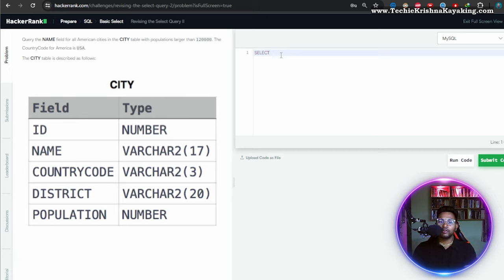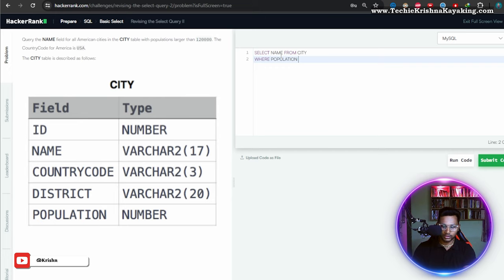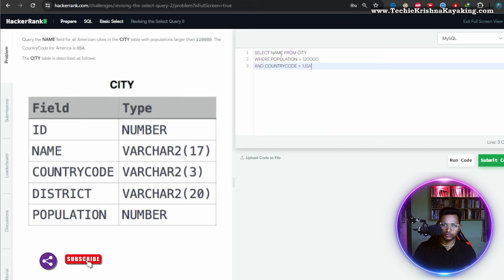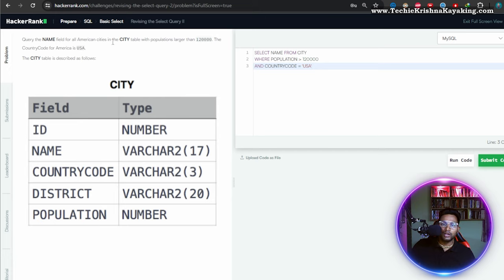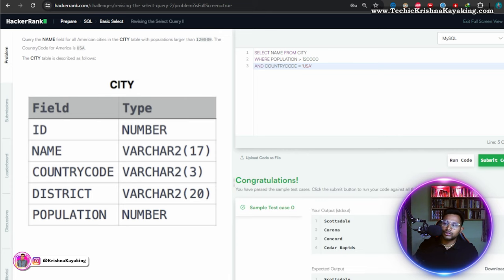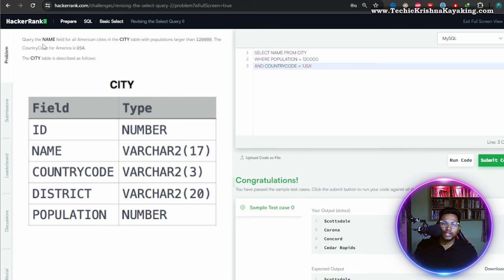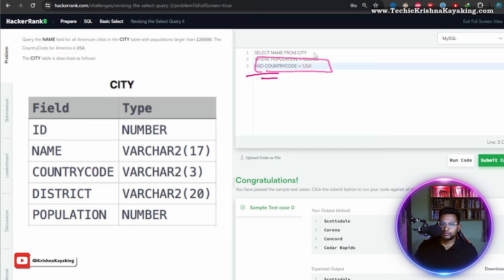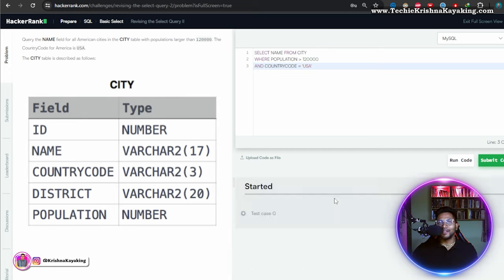02 Master SQL for Data Engineering & Testing | HackerRank 🔥Solutions Explained | SQL Cheatcode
#002 - Master SQL for Data Engineering & Testing | HackerRank 🔥Solutions Explained | SQL Cheatcode

Unlock the secrets of SQL with our comprehensive series tailored for Data Engineers and Data Testers! 🚀 Dive deep into HackerRank challenges as we solve and explain every query step-by-step. Whether you’re a beginner or looking to sharpen your skills, this series has something for everyone. Watch the full series and transform your SQL prowess today!

🔍 What You’ll Learn:

Essential SQL concepts and techniques
Real-world applications for Data Engineering and Testing
Detailed explanations of each HackerRank problem
Tips and tricks to ace your SQL interviews

🚀 Elevate Your Career: Launching a Resume & Profile Building Course! 💼✨

Happy querying! 💪✨

PODCAST
1. 7LPA to 35LPA 🔥15 Offers! A Journey from Support Engineer to Software Tester -Inspiring Tester Story

2. NIGHT SHIFT JOBS to 15+ OFFERS in BigData 😍 3 LPA in SUPPORT ROLE to 35+ LPA CTC as BigData TESTER